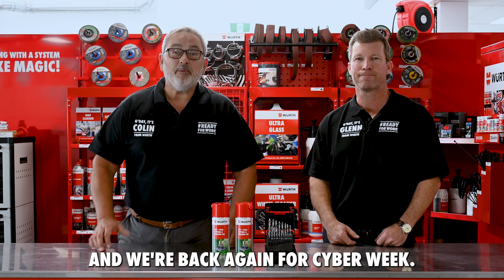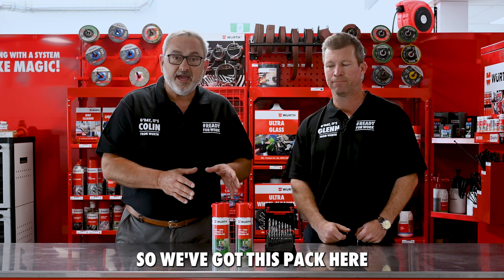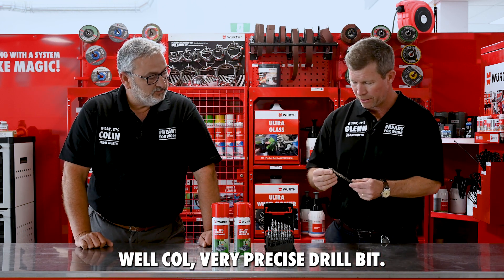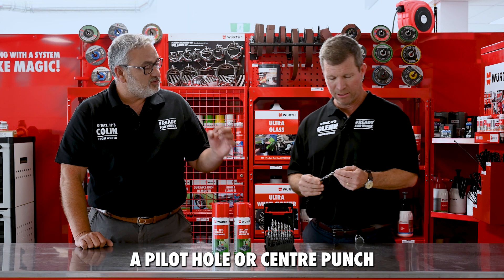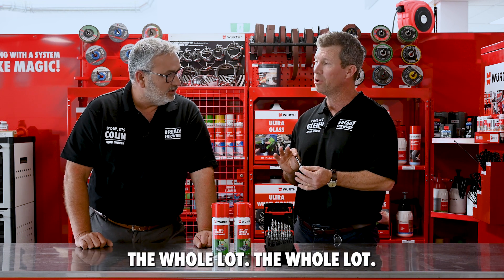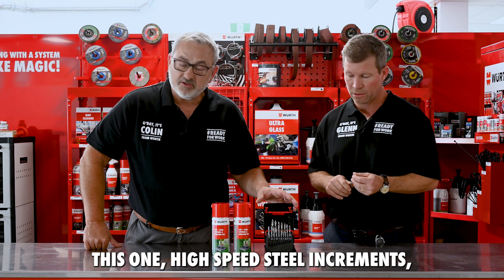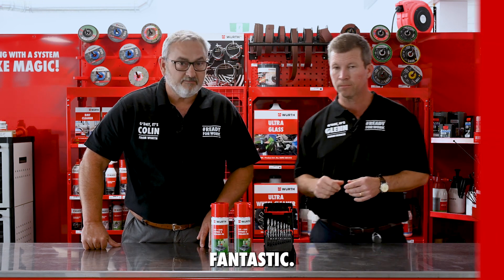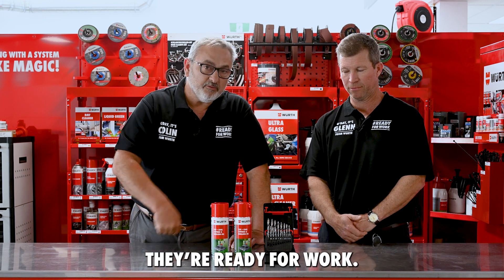Wurth Australia Product Tutorial | Smart Step Pack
Introducing the newest Product Expert to join the Wurth family, Glenn! 👷‍♂️ Having worked in the building industry for many years, Glenn is here to show you why the Smart Step CyberWeek pack is a must have! 🔥

Containing a 19 piece Smart Step Twist Drill Bit kit and two cans of the essential Cut + Cool Drilling and Cutting Oil - you'll have everything you need for cutting through aluminium, sheet metal, timber, steel and more! 👏 🙌